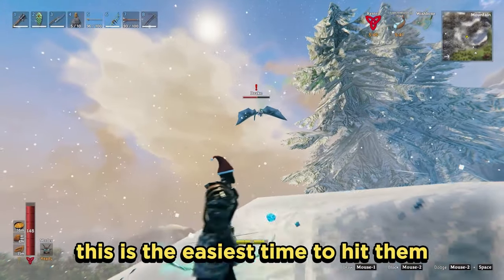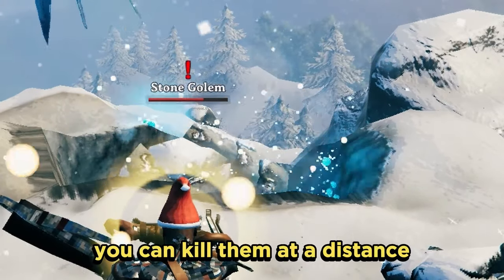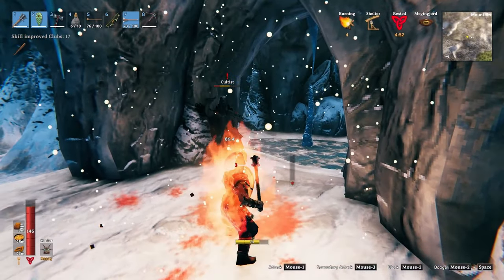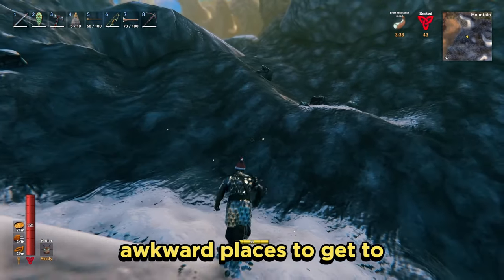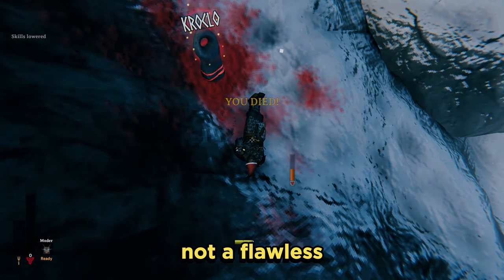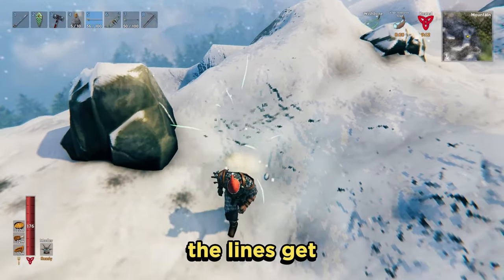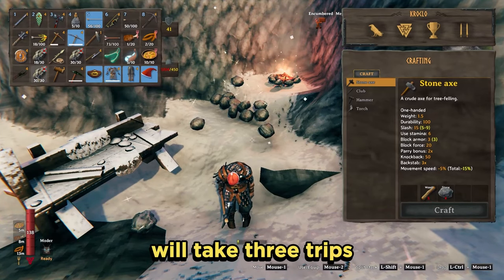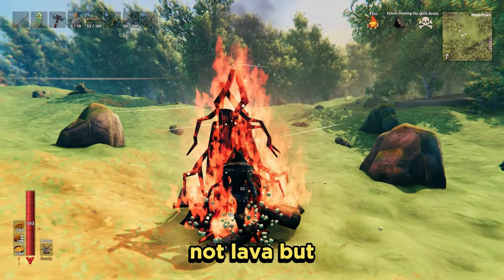Get FENRIS Armour EASY In This Valheim Mountain Guide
In this video, i shall share with you how to SURVIVE The Mountains & MASTER The Caves In Valheim. I will share the tips and techniques that have helped me succeed in this dangerous and challenging game.
As a mountain guide, my job is to help adventurers explore the mountains and caves of Valheim. In this video, I'll show you how to survive the mountains and master the caves in Valheim. From tips on gear to route planning, I'll teach you everything you need to know to have a great experience on the mountain!
If you're able to survive and MASTER the mountains and caves in Valheim, you'll be able to become a true mountain guide!